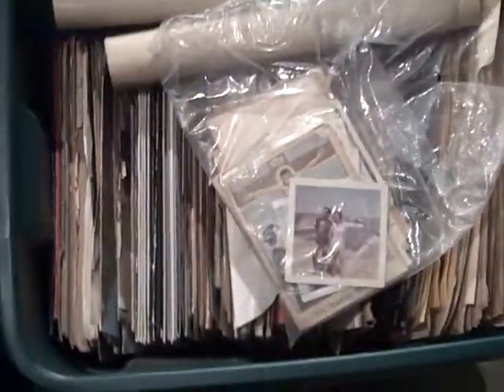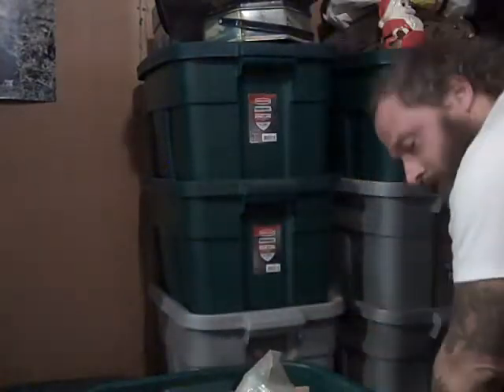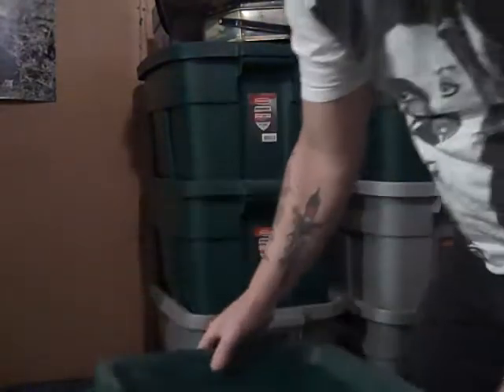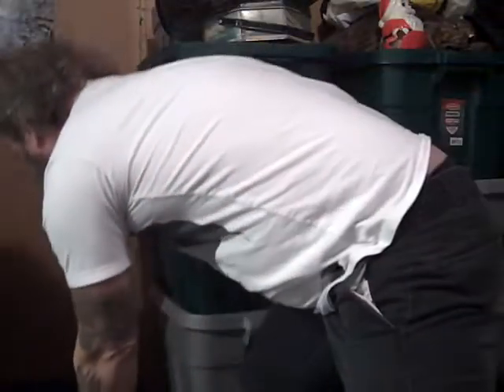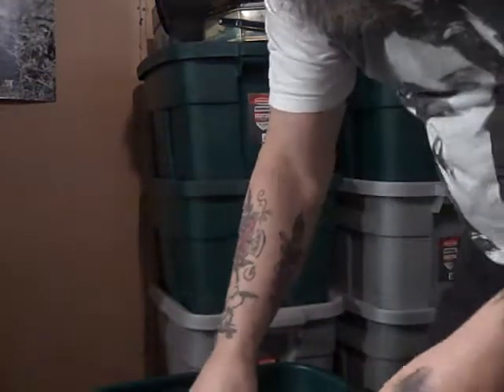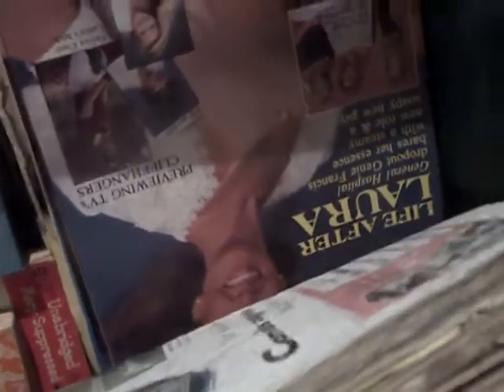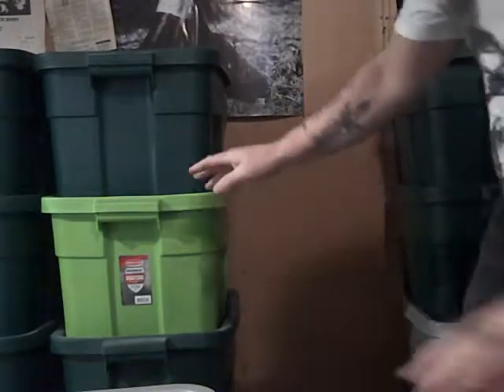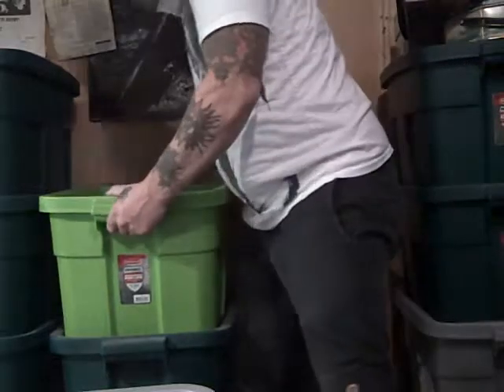Metal mike Buzzard Junk antiques Picker Dumpster treasure from years past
Here we go! Lets grab and open some random tubs of past dumpster ,estate clean out junk Finds With a short closing about Old scholl 1970s wrestlers AWA Minnesota